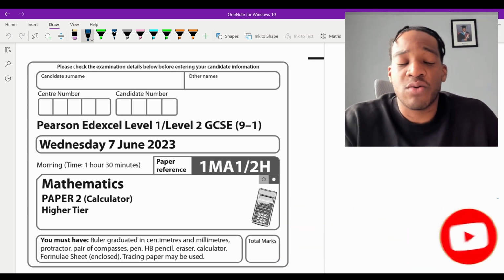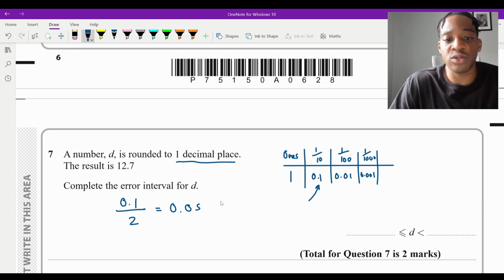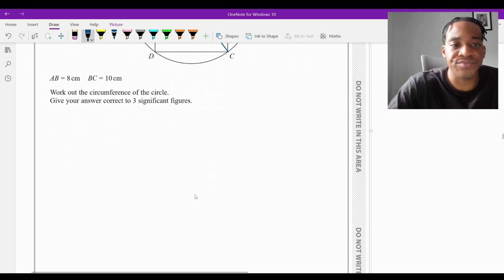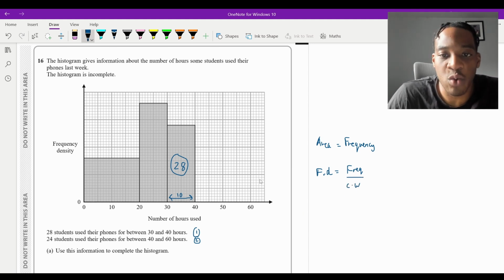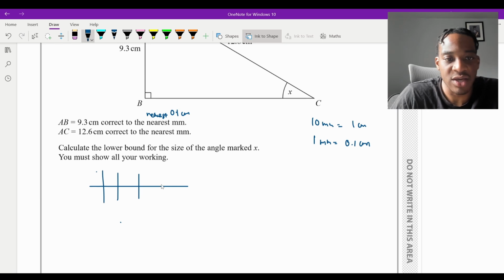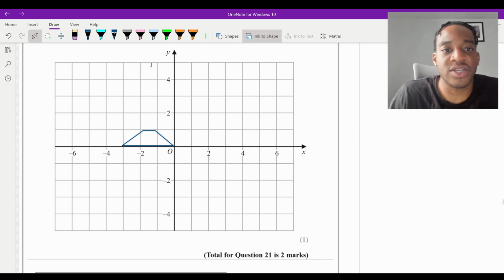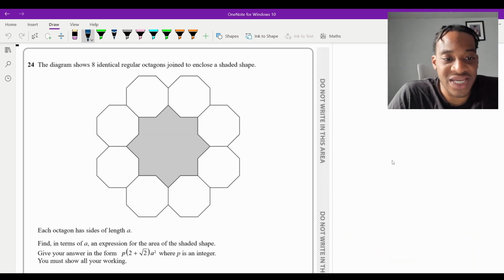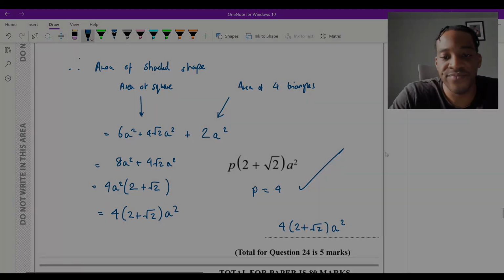Edexcel GCSE Maths | Paper 2 | Higher Tier | May/June 2023 | Walkthrough | MathsWithDan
Hello everyone, I hope you're all doing well and studying hard! In this video I will be going through the Edexcel GCSE Maths Higher Paper 2 of June 2023.

Chapters:

0:00 MWD Intro
0:18 Past Paper Intro
1:00 Q1 - Using the Calculator/Finding the Reciprocal
2:28 Q2 - Prime Factorisation
3:10 Q3 - Ratios
4:52 Q4 - Solving Inequalities
7:06 Q5 – Forming and Solving Equations
12:15 Q6 – Ratios and Percentages
14:57 Q7 – Error Intervals
16:54 Q8 – Compound Interest
20:07 Q9 – Cumulative Frequency
23:25 Q10 – Experimental Probability/ Relative Frequency
26:00 Q11 – Simultaneous Equations
29:57 Q12 – Circumference of a Circle/ Pythagoras’ Theorem
33:37 Q13 – Trigonometry – Sine Rule
37:30 Q14 – Simplifying Algebraic Fractions
42:11 Q15 – Quadratic Sequences
42:52 Q16 – Histograms
51:58 Q17 – Iteration
56:21 Q18 – Combining Ratios (Hard)
1:01:55 Q19 – Bounds/ SOHCAHTOA
1:09:02 Q20 – Vectors
1:16:35 Q21 – Graph Transformations
1:19:34 Q22 – Algebraic Probability
1:27:29 Q23 – Similar Shapes with Ratios
1:34:45 Q24 – Angles in Polygons/ Shaded Regions
1:50:41 – Past Paper Outro
1:51:20 – MWD Outro